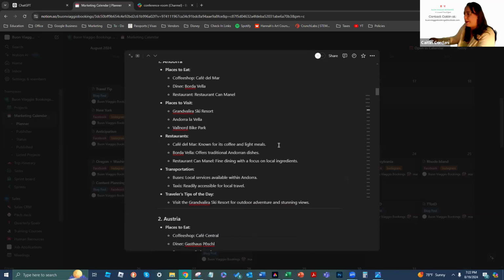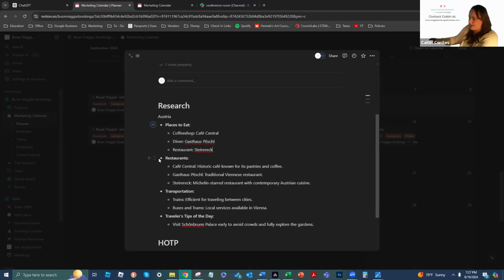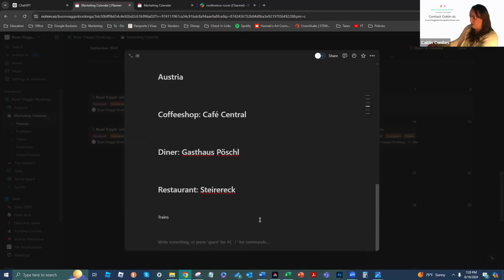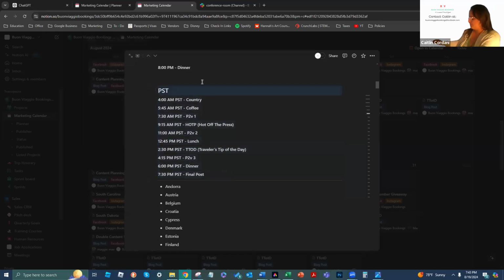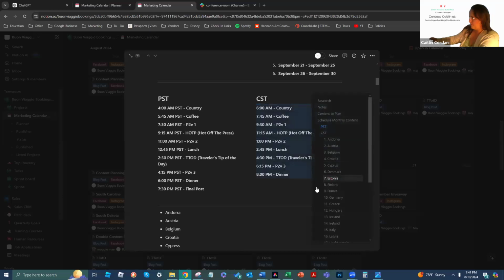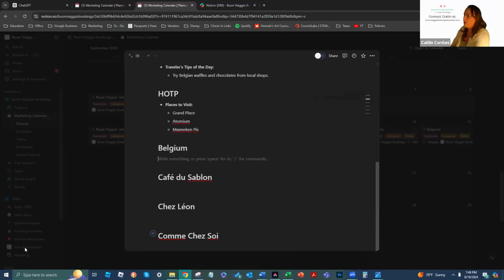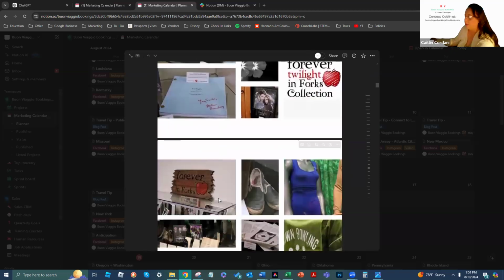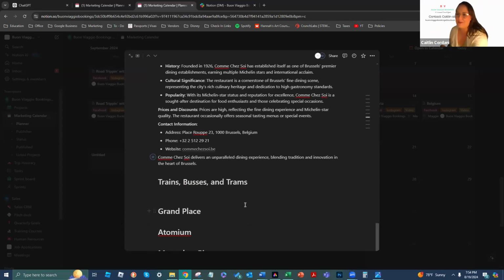Notion CRM | Content Planning Pt 2 | Week 7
🎥 Mastering Content Planning: From Calendar Setup to Scheduling Success! 🗓️

Are you ready to take your content game to the next level? In this video, we’ll walk you through the essentials of content planning, focusing on how to effectively use a calendar to organize and schedule your posts. Whether you’re a beginner or a seasoned pro, you’ll learn step-by-step how to enter your content ideas into a calendar, create a consistent posting schedule, and keep everything on track.

🔥 What You’ll Learn:

How to set up your content calendar
Tips for entering content ideas and important dates
Creating a realistic and effective posting schedule
Staying organized and ahead of deadlines
💡 By the end of this video, you’ll have the tools and knowledge to streamline your content creation process, ensuring you never miss a post or deadline again. Ready to become a content planning pro? Let’s get started! 🚀